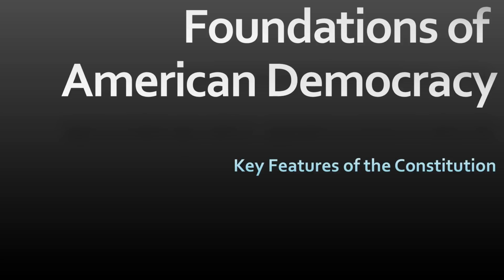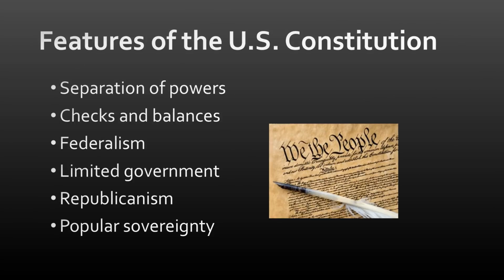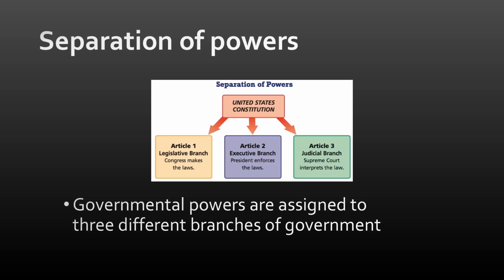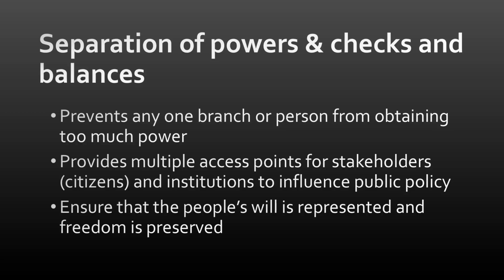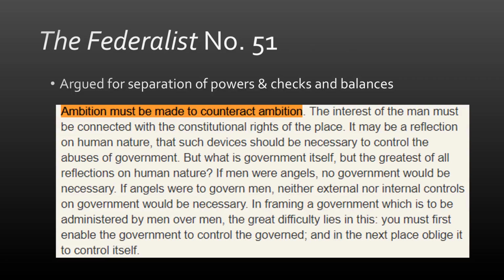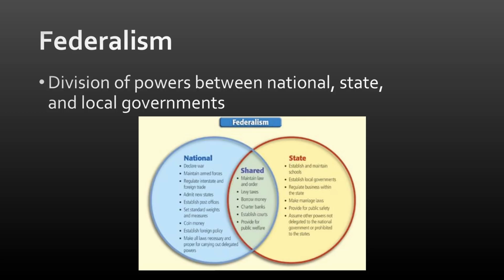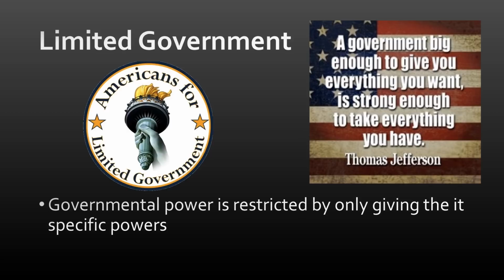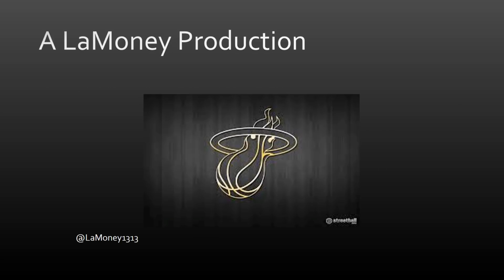Key Features of the Constitution AP GoPo Redesign